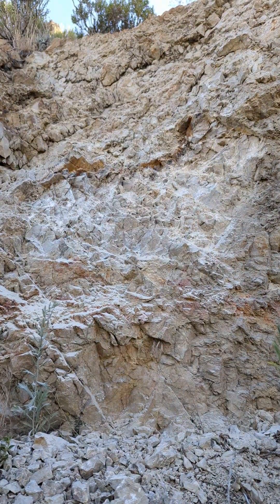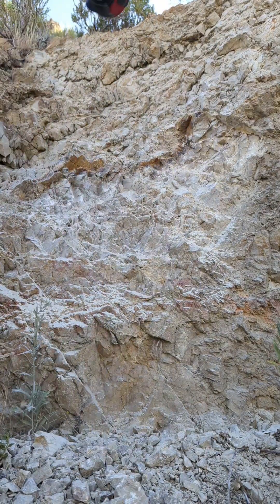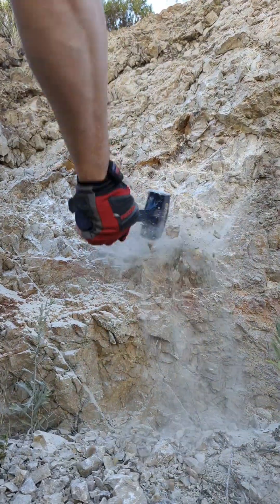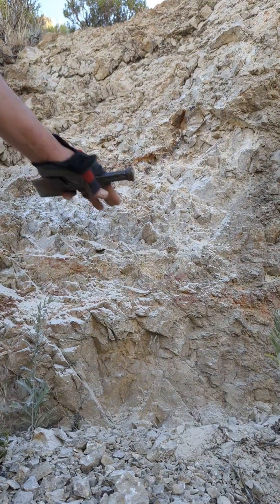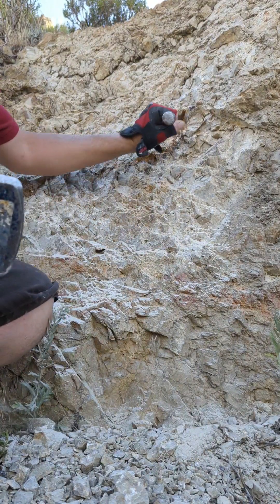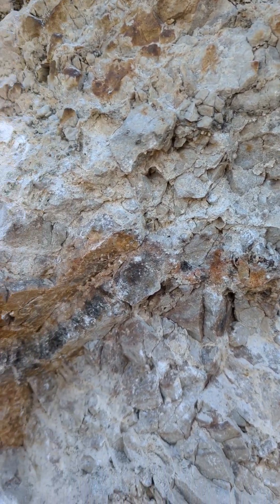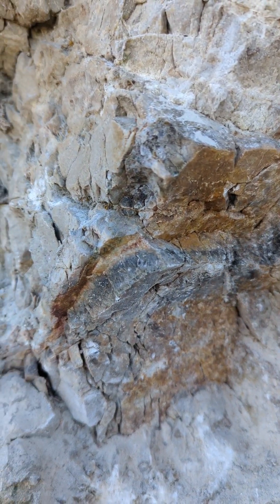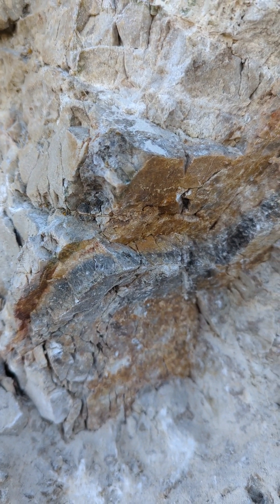Vein Sampling.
Silver Spike here, I located exactly what I was looking for, a quartz vein growing on quartzite. Gathered quite a bit of samples from the area. Cleaning some pieces in a mild acid solution. We will see what I decide to do with the rest of the material I brought home. It looks promising but at the same time a lot of oxidation and it was close to the surface. It could contain some precious metals, I'll find out shortly. I will post up some updates on the community page, if any further processing will be done on film for this sample.